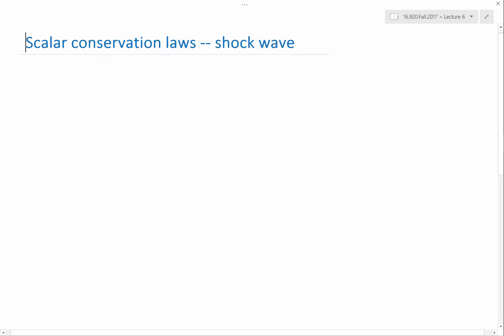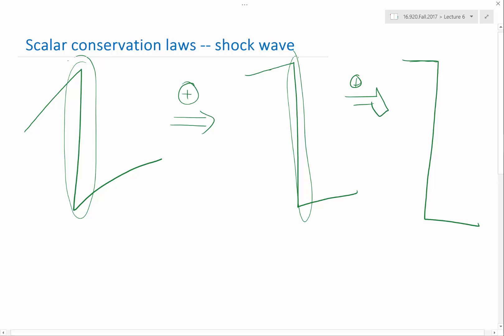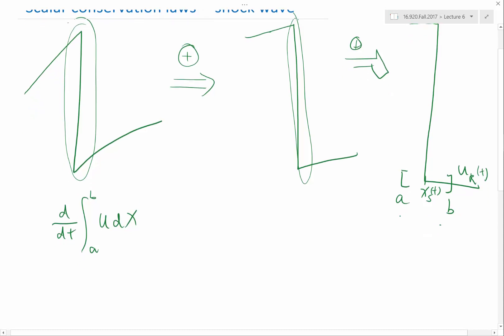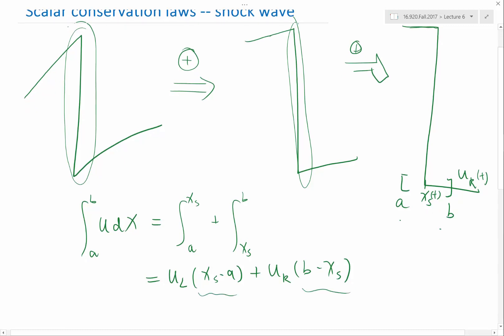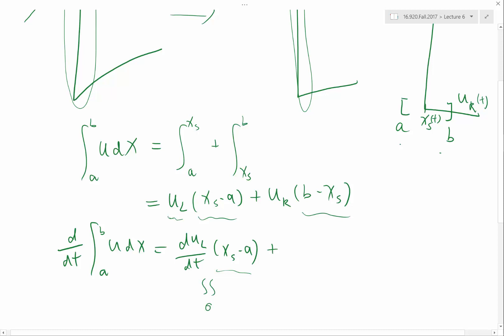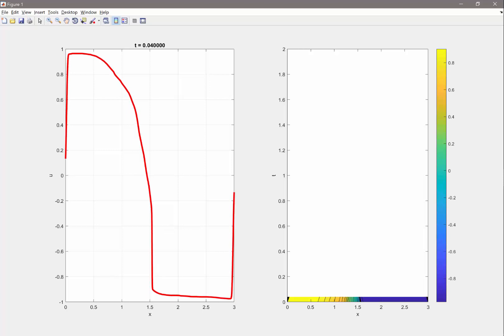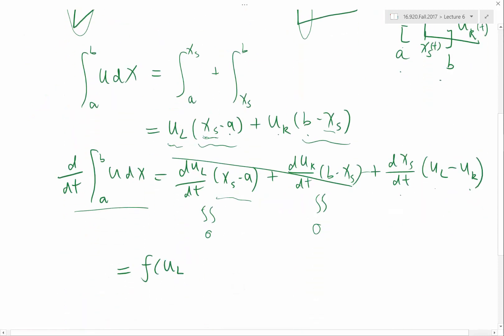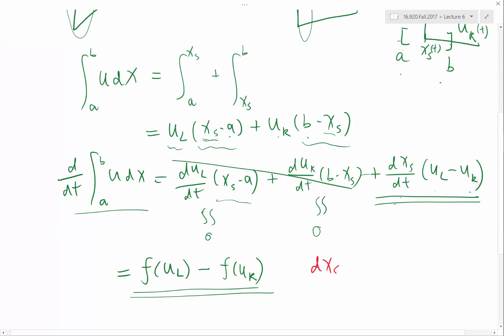Shock waves in conservation laws and its speed